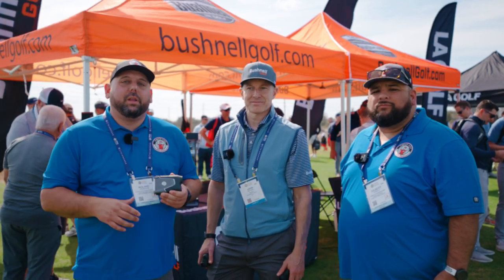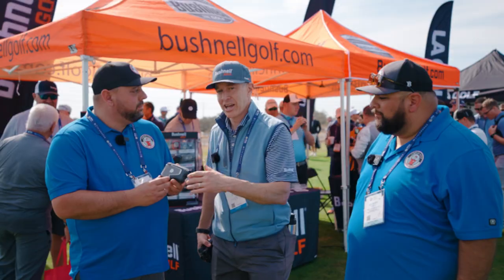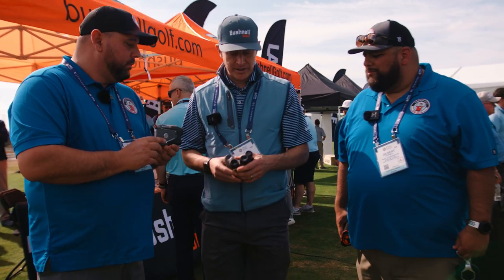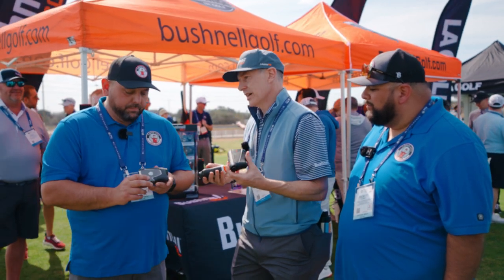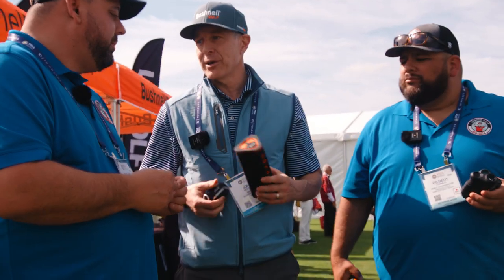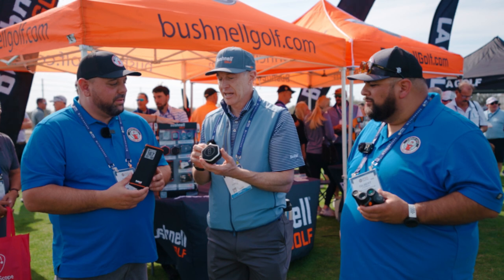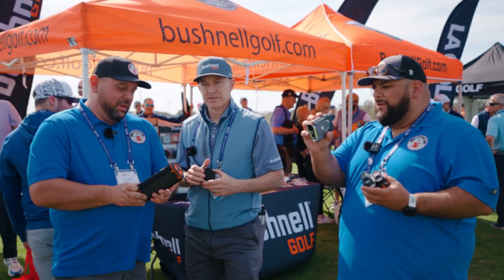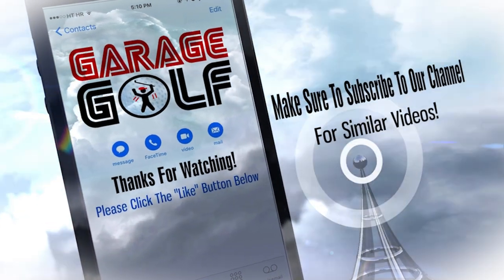Bushnell Golf New Products - PGA Demo Day 2023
Garage Golf Interview with Bushnell Golf at the PGA Demo Day 2023 showcasing new products including an update the to Bushnell Wingman! Lots of cool stuff here!